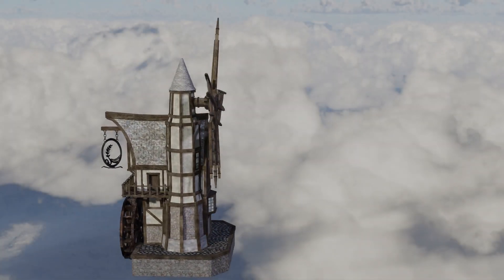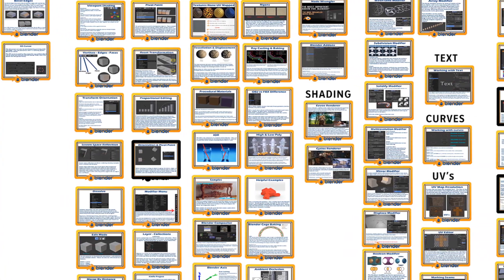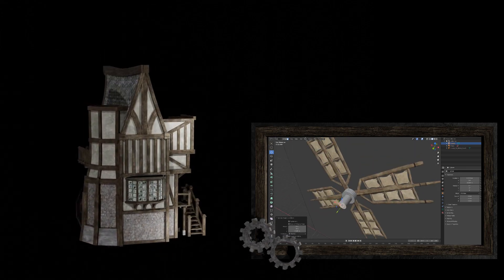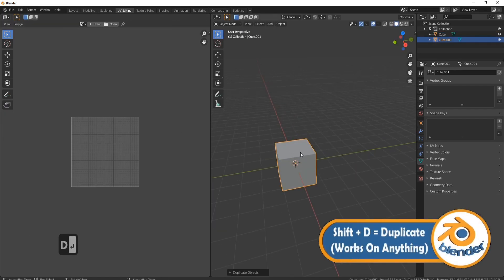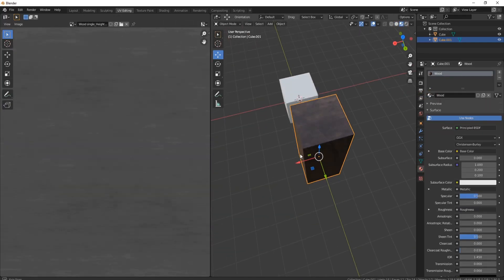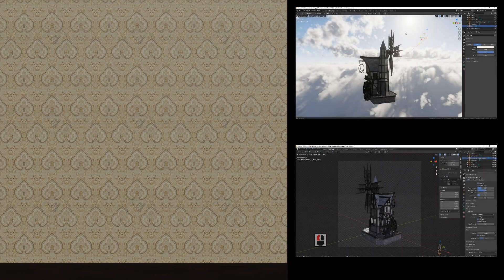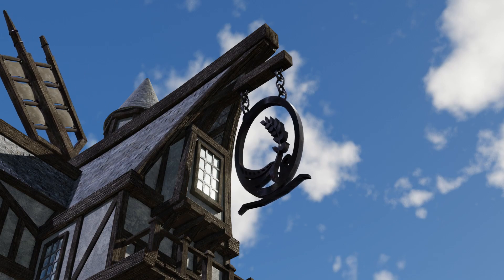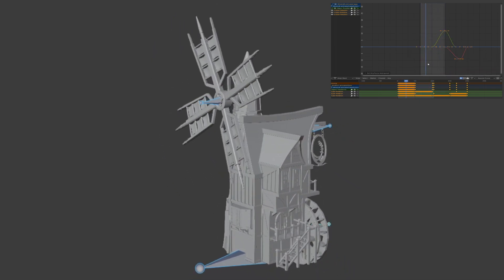Amazing Blender to Unreal Engine 5 The Ultimate Training Course | Start Learning Now!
Would you like to learn how to model a windmill reminiscent of medieval times and breathe life into that fantasy through importing it into a game engine?

Now, what if I told you I have a course to do just that on Skillshare?

'Blender to Unreal Engine 5' will give you access to just over 21 hours of 3D art.

Learn how to build an intricate medieval windmill and watermill hybrid in 107 lessons.

Get a 14-day Skillshare trial for FREE to access the course

The course resource pack includes a free course handbook and download pack with 22 course references for all the individual parts that will make up your medieval windmill. You will also get access to 100 2k and 4k texture maps.

LET’S CONNECT!